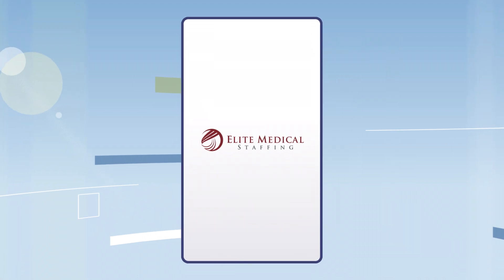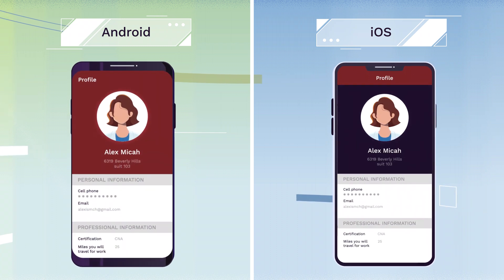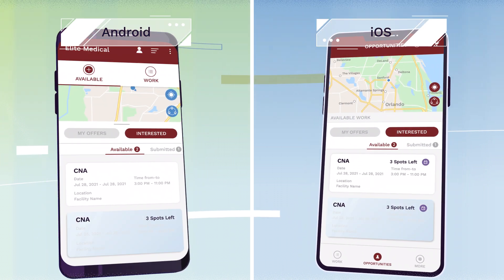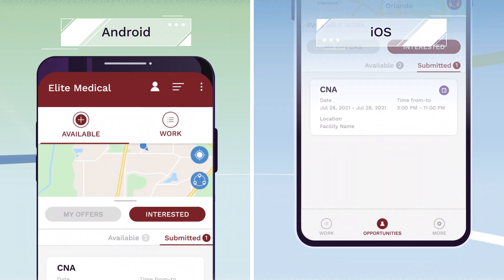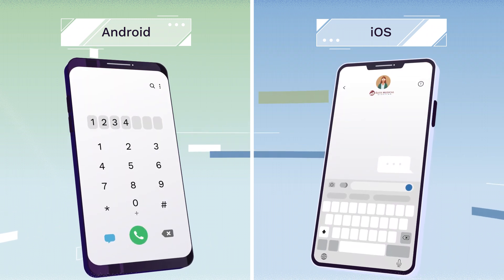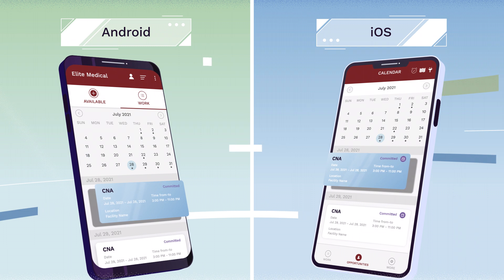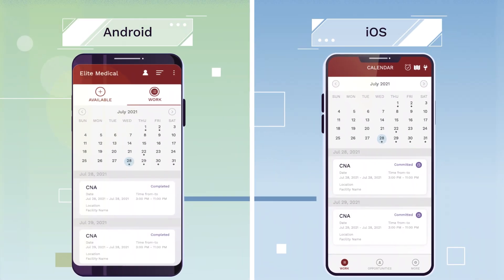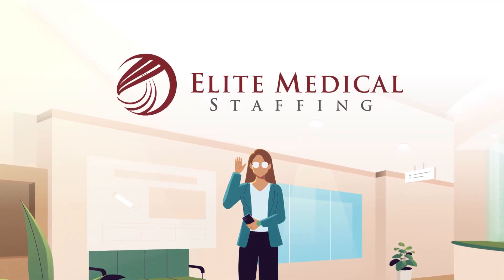Elite Medical Staffing: App Intro | Animated Explainer Video